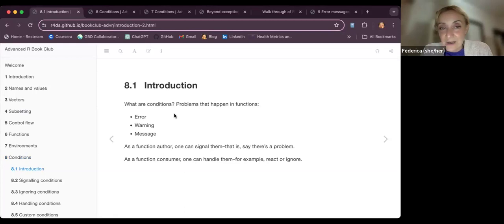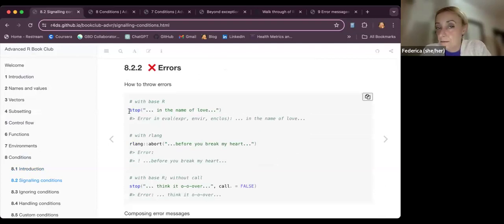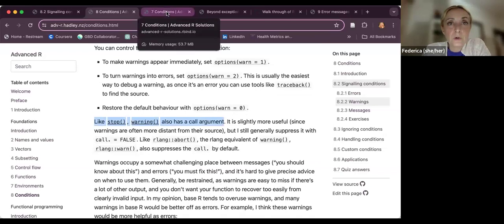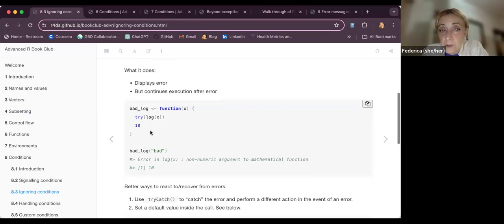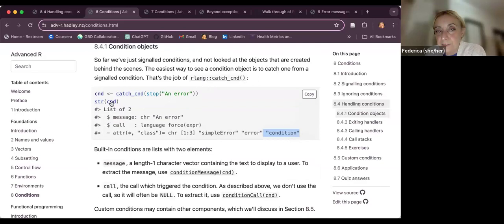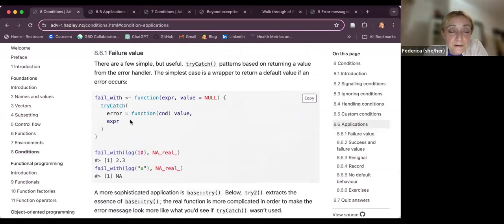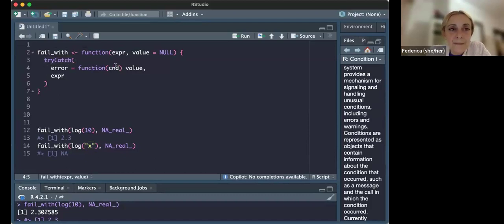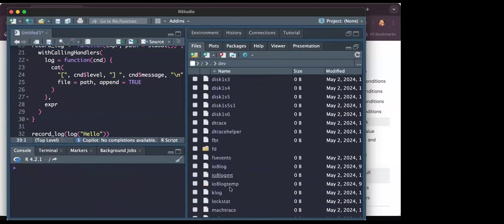Advanced R: Conditions (advr08 8)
Federica Gazzelloni leads a discussion of Chapter 8 ("Conditions") from Advanced R by Hadley Wickham on 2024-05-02, with the DSLC advr Book Club. Cohort 08